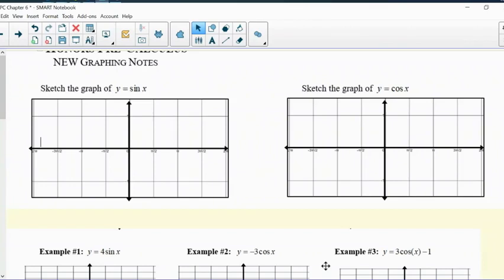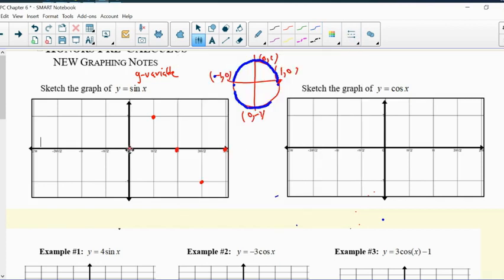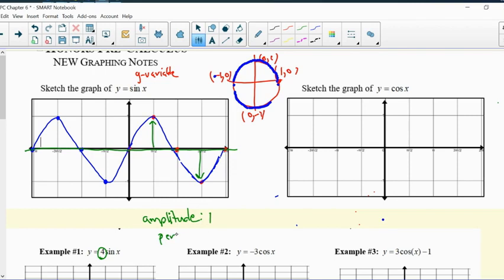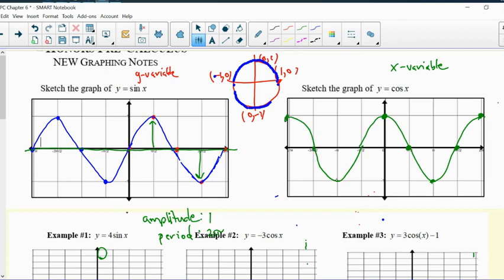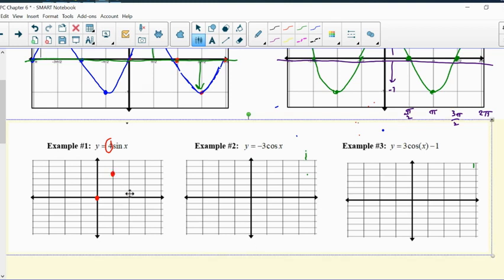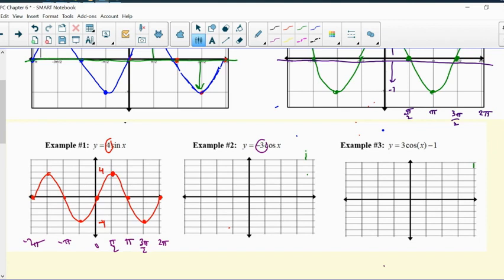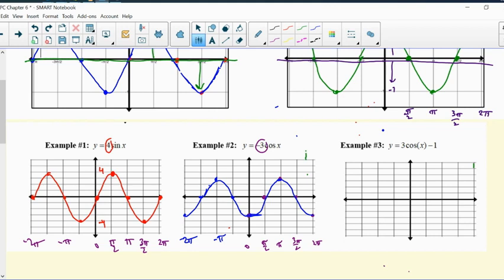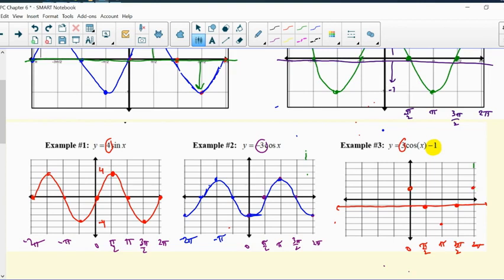Sine cosine graphing video #1